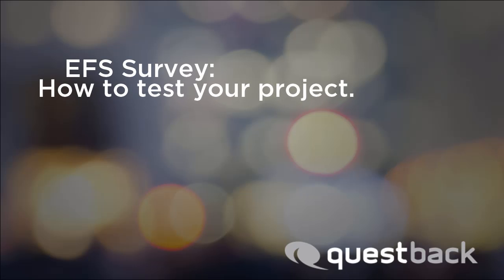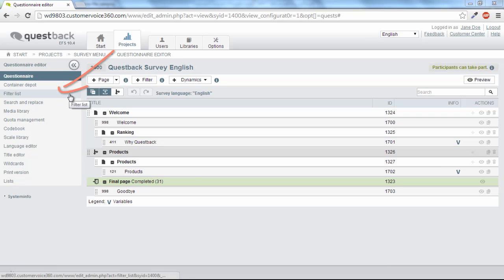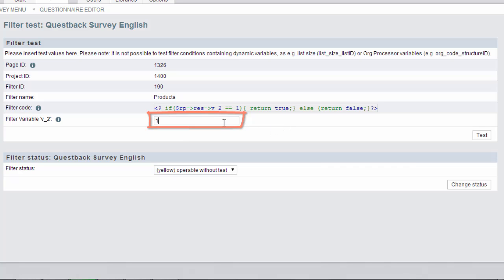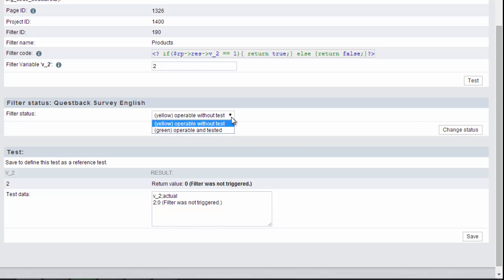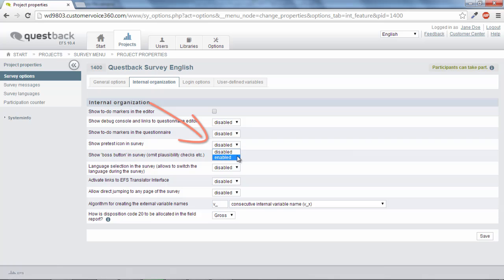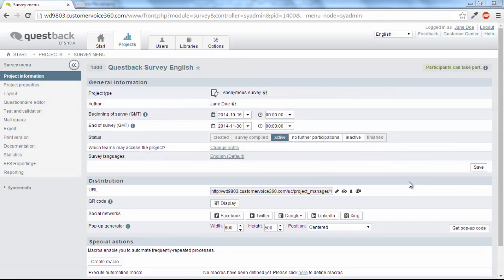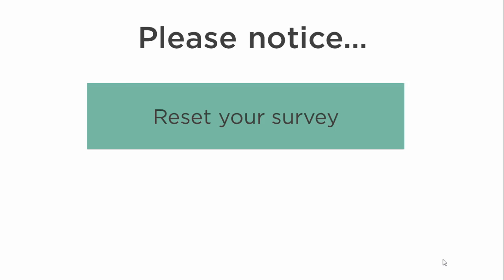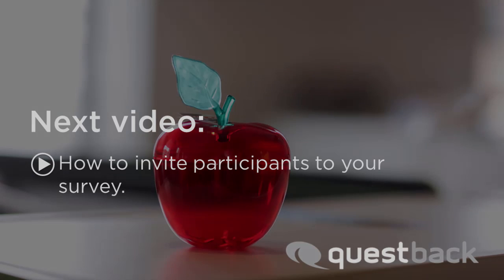Unipark Tutorial: How to test a project (Step 4)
The filter test is a key testing tool. It tests the functionality of all the filters in your survey.